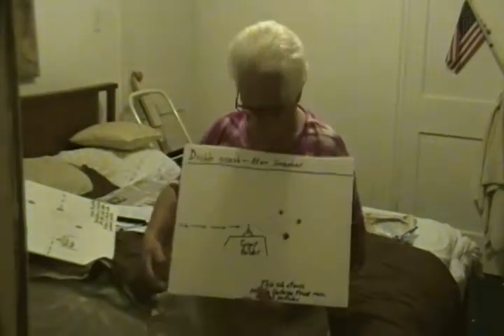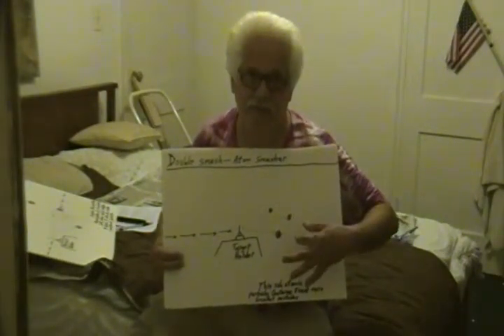double smash atom smasher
concept to more quickly reveal new sub atomic particles